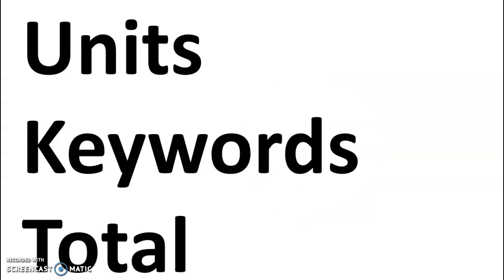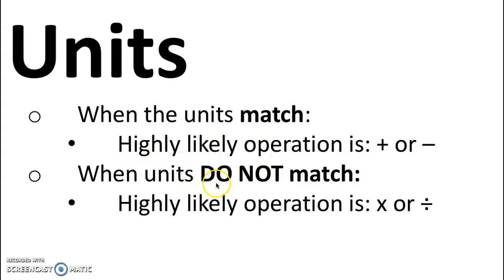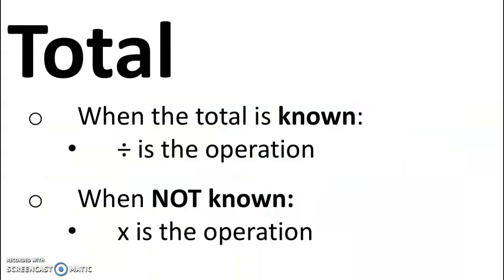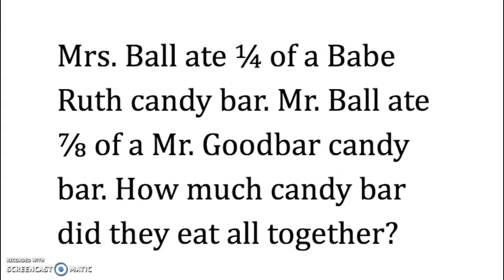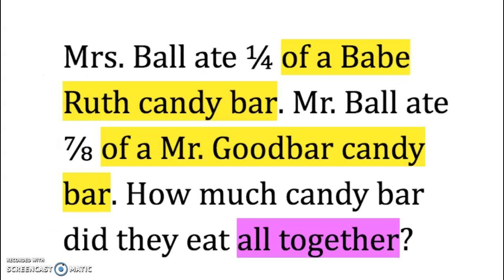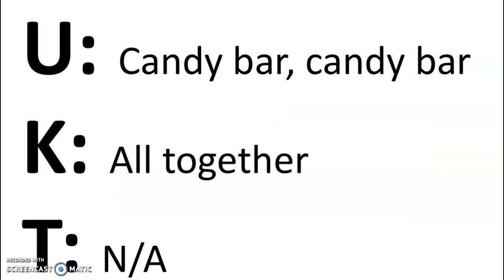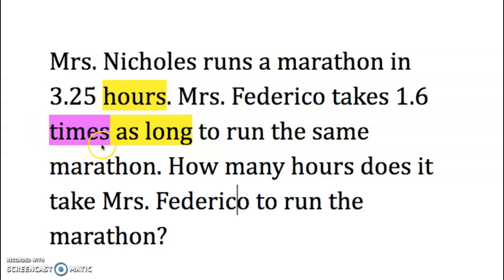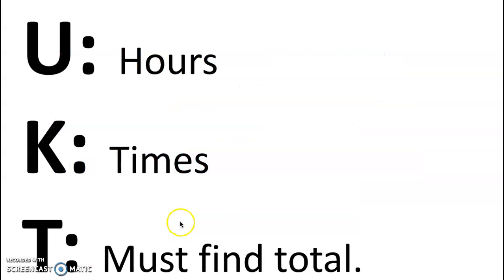Using UKT to Analyze Word Problems